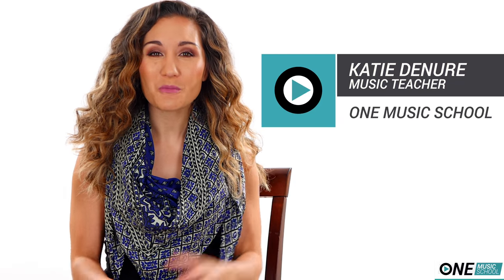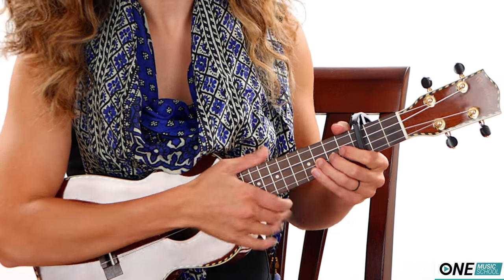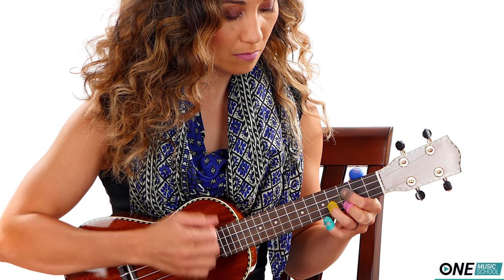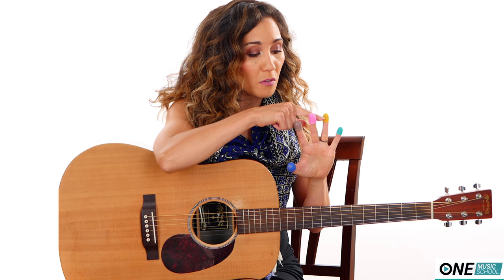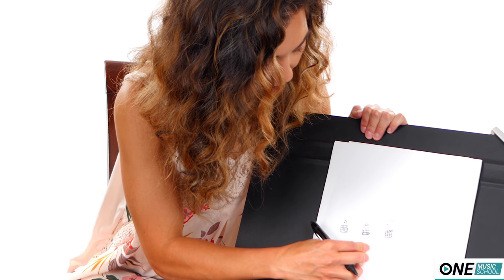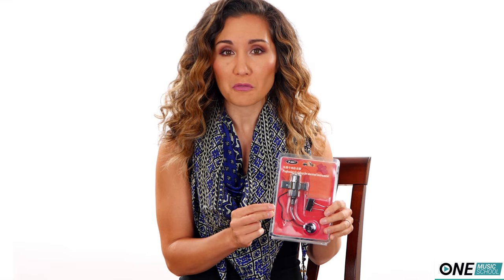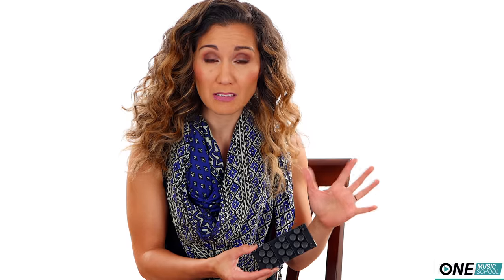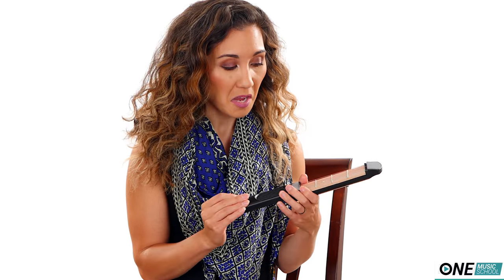Testing 5 Guitar/Ukulele Accessories from Amazon - Do They Work?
I have reviewed 6 ukulele and guitar accessories purchased from Amazon.com to see if they actually worked.  From miniature capos to small electric pickups, I tested ukulele and guitar accessories to see if they actually worked.  I didn't rate the products on a scale because everyone has different needs, and each product is very subjective depending upon your situation.

Overall, I hope you enjoy this video about interesting Amazon products for your ukulele/guitar.

 Mr.Power Piezo Pickup For Guitar Violin Banjo OUD Ukulele Mandolin:

Stampola Ukulele Mandolin Banjo Chord Stamp (Medium):

Set of 10 L/M/S/XS/XXS Size Guitar Fingertip Protectors Silicone Finger Guards for Ukulele / Electric Guitar & 3 Assorted Pearl Celluloid Guitar Picks(Color: Random) (L/M/S/XS/XXS):

Luvay Pocket Guitar, Finger Exercise, Scales & Chords Practice Tool (4 Fret):

Ez-Fret Guitar Attachment:

UKULELE CAPO for Soprano, Concert, Tenor, Baritone Ukulele